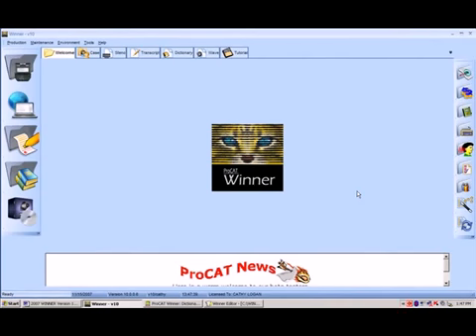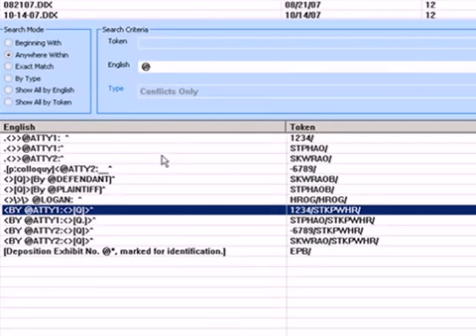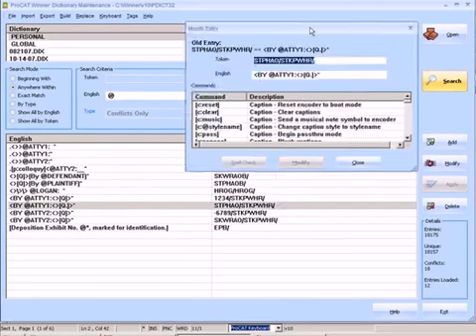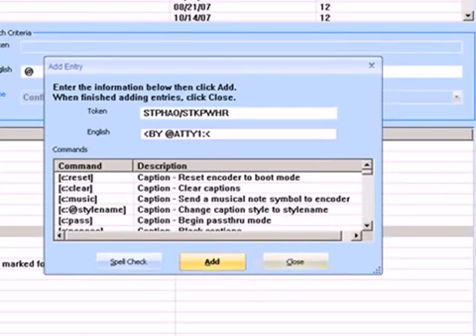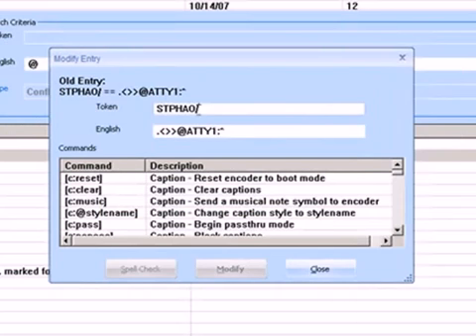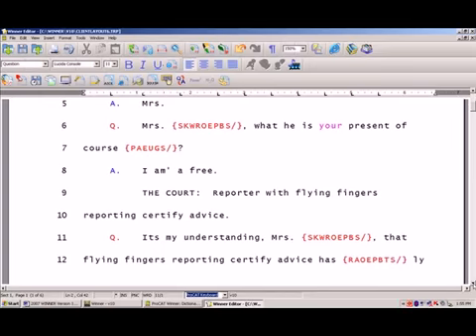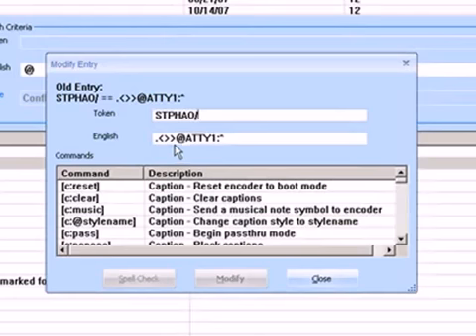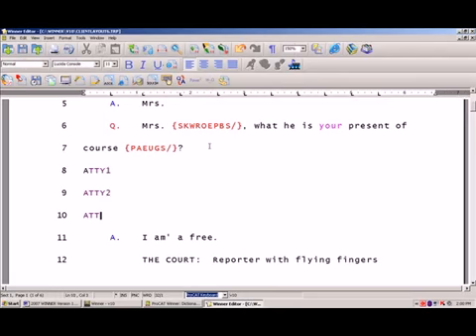Creating Super Tokens Part 1 Low